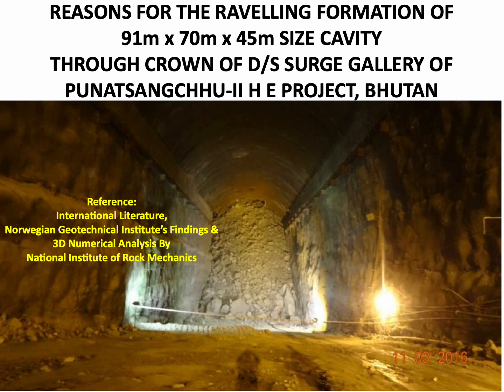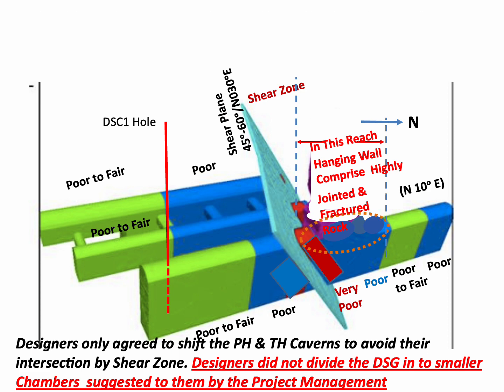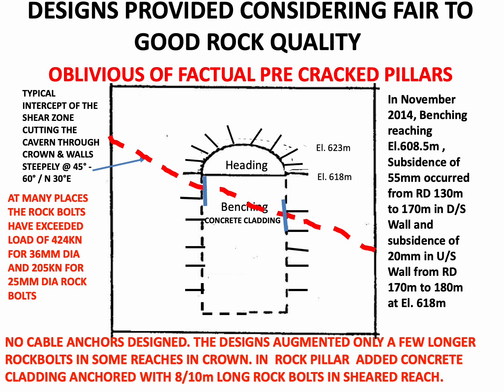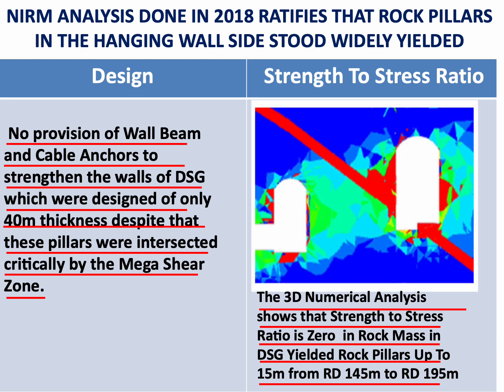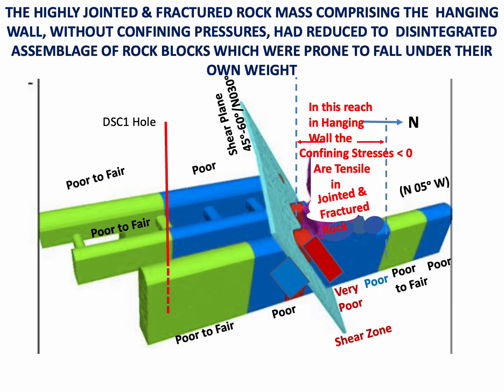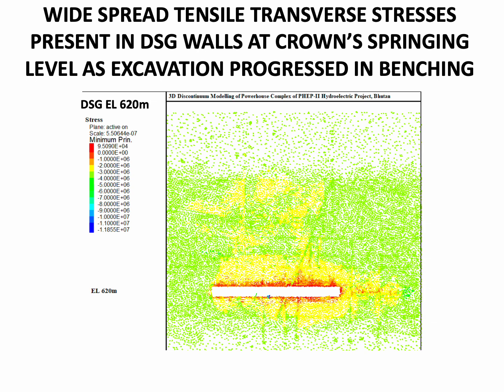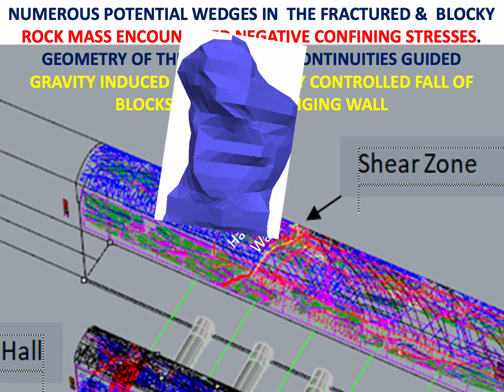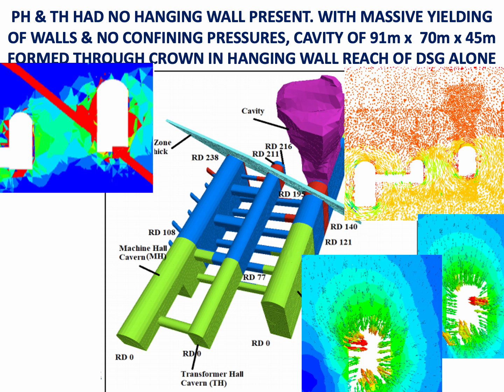Reasons for Ravelling Formation of Huge Cavity in Underground Structure PHEP II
The planning and design of large caverns involving caverns as large as 58m deep existing side by side, in young Himalayas, when not designed based on a scientific detailed analysis are bound to be catastrophic especially if the geological investigations relied upon in empirical designs,  too happened to be extremely lacking and resulted in totally different ( Poor to Very Poor) geological conditions present at site instead of what these were perceived ( Good to Fair) in their designs. The reasons and the rock mechanism involved resulting in raveling formation of the 91m x 70m x 45m cavity in the crown of Downstream Surge Gallery of the Punatsangchhu-II HEP, Bhutan are :
1. The highly Blocky rock mass, resulted from closely spaced and adversely   oriented multiple joint sets and the sub-horizontal foliation sets, was lying in a Disintegrated State with Minor Principal stresses  reduced to Tensile, due to presence of these multiple Inclined Discontinuities of joints which were filled with fractured mass and clay.
2. The arch action in the crown was on the verge of failure due to absence of the confining Minor Principal Transverse Stresses
3. The Hanging Wall formed due to sharply inclined Major Shear Zone resulted the Major Principal stresses in getting marginalised to only 2Mpa with in a stress relaxed region, rising through a 100m height in to the rock mass above the crown
4. The Walls of DSG were Highly Yielded in their reach along the traverse of the Shear Zone. The increased displacements happening with increase in excavation depth in DSG, had Dislodged Key Stones at the SPL which resulted in withdrawal of the wall support to the crown.
5. The disintegrated rock blocks comprising the crown, being under tension and having withdrawn their support at SPL due to dislodging of Key Stones, could not sustain the arch action and failed due to absence of confinement pressures
6. The geometry of the inclined discontinuities in the rock mass guided the Gravity Induced  & Structurally Controlled Fall of the Rock Blocks in the stress relaxed zone, extending to about 100m height through the crown, in the Hanging Wall.

The result : Raveling formation of cavity of size of a football field and height of 1/3rd height of the Eiffel Tower through crown of the Downstream Surge Gallery in Punatsangchhu - II HEP, Bhutan.